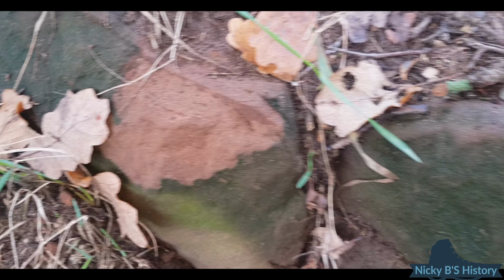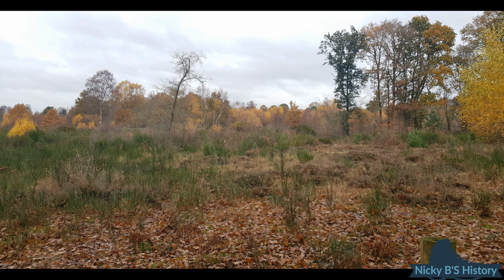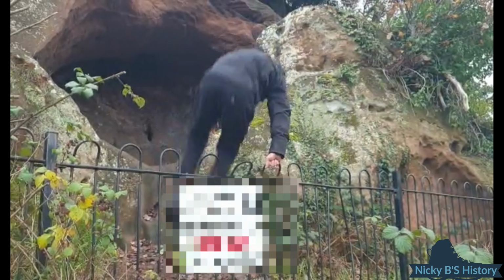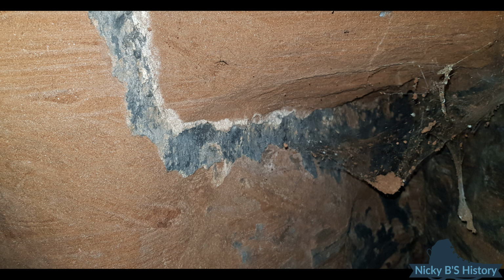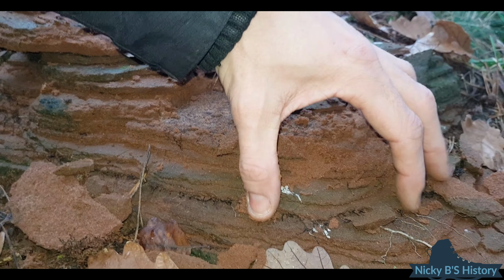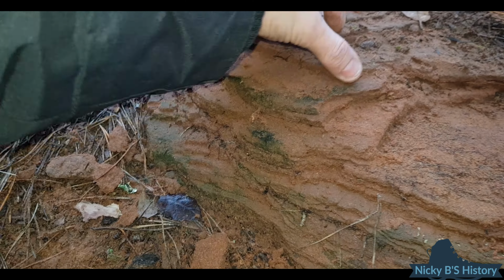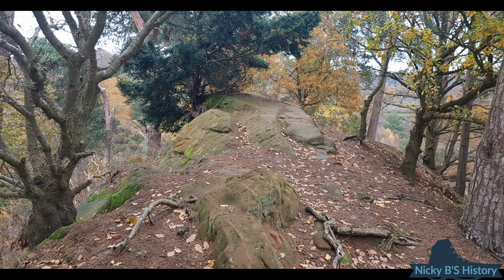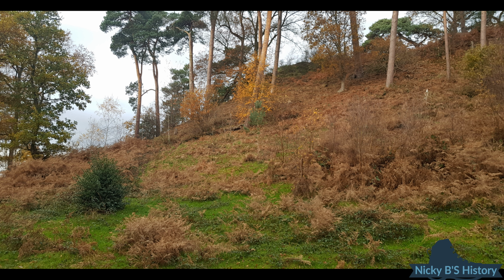Just another natural hillside hiding nothing at all!!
Todays video hopefully show's yet more proof of a sandstone structure, Buried under "X" amount of earth/soil whatever you want to call it!!

This really is becoming a common occurence wherever i visit these days!!

Also a big thank you to you all for helping me reach my first 1K!! It means alot to me!!
I did say i was going to do a live Q&A towards end of this week but is being pushed back a week or two so i can try and master the program i will be using to go live but i will update shortly.

***these are my opinions based on the research and exploration i do myself and shouldn't be taken as gospel! I urge you all to do your own boots on the ground work, research and explore our hidden past for yourselves***